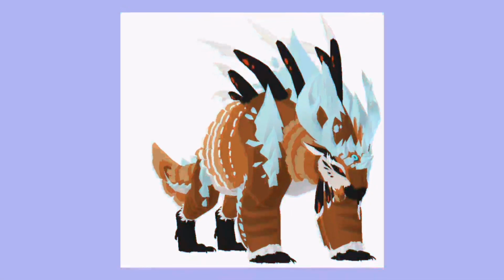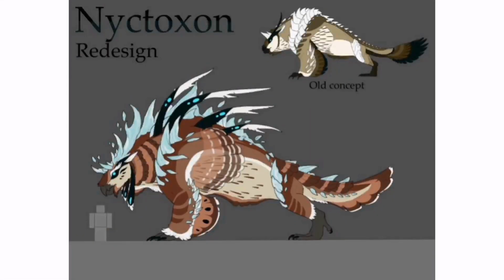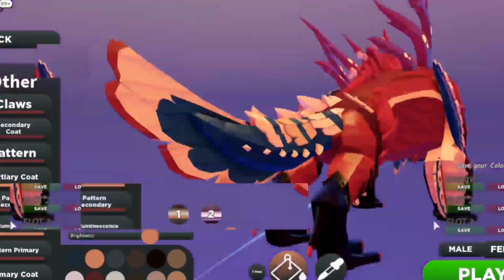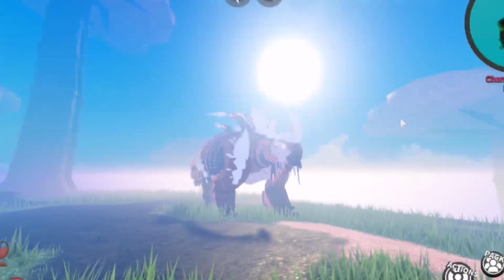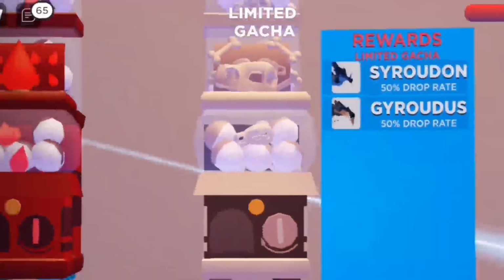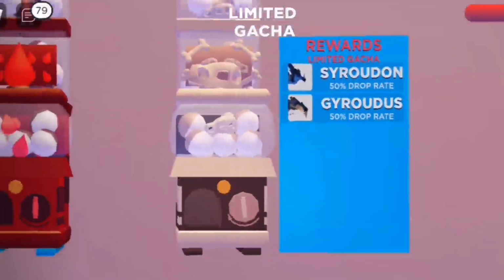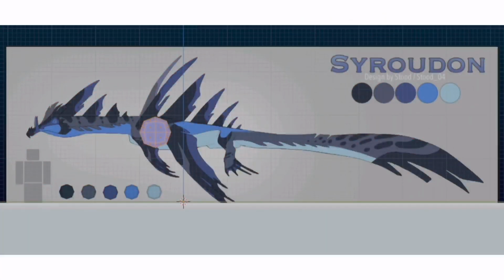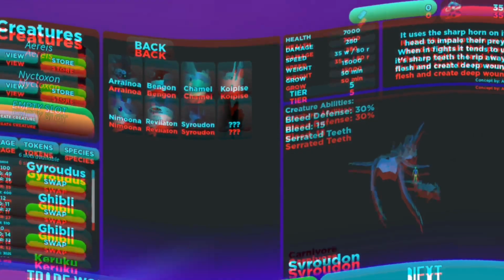NEW DEV CREATURE AND TIER 5 PREDATORS! ☠ | Creatures of Sonaria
I LOVE THIS UPDATE SO MUCH!! 💛

𓆏